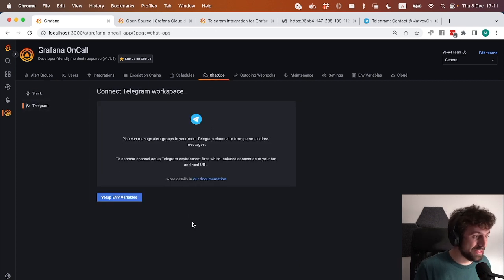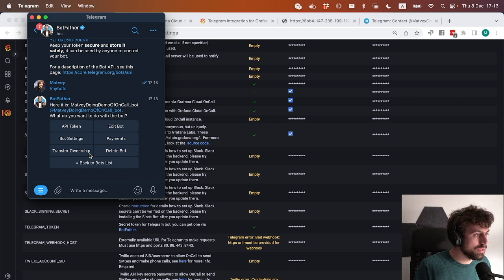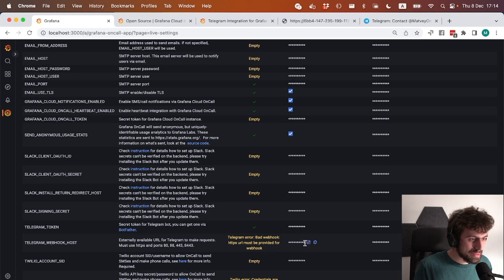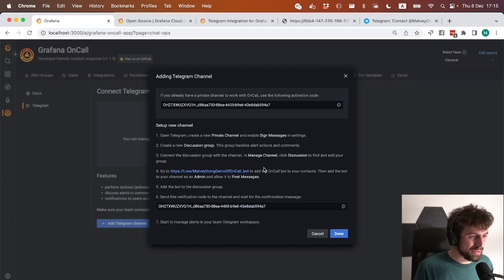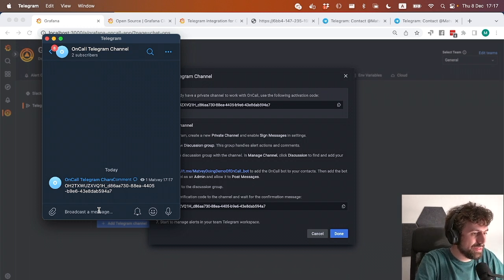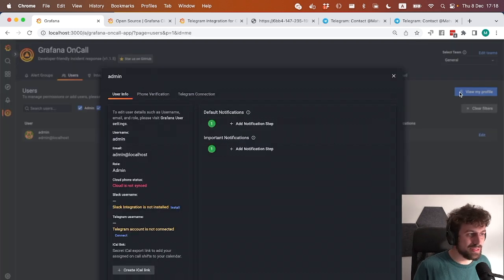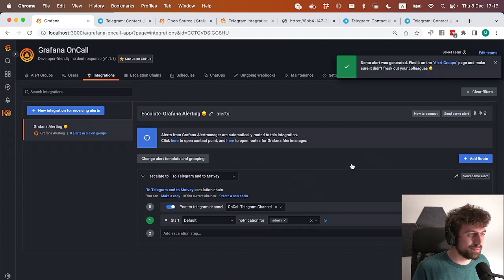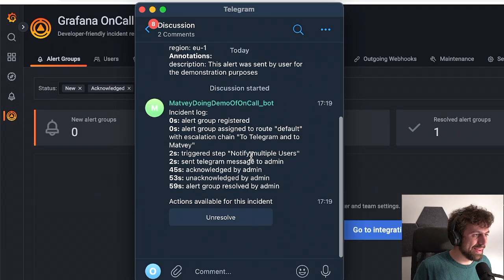Open Source: How to configure Telegram & Grafana OnCall